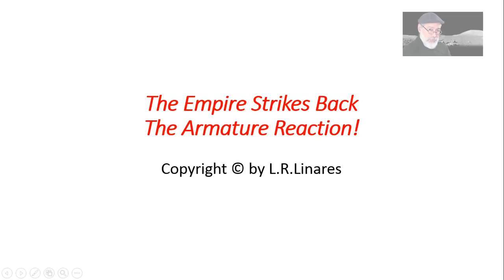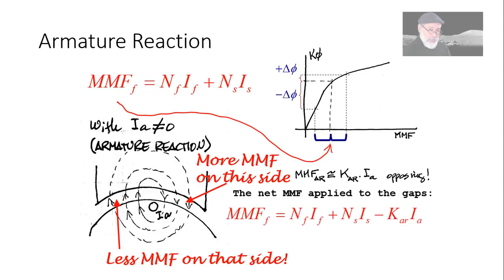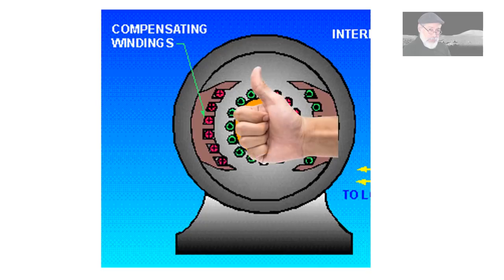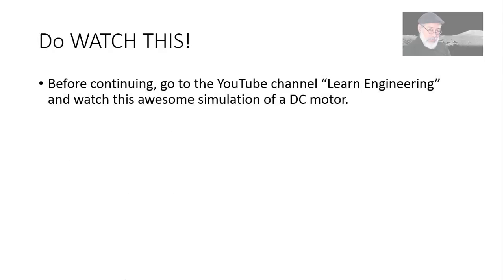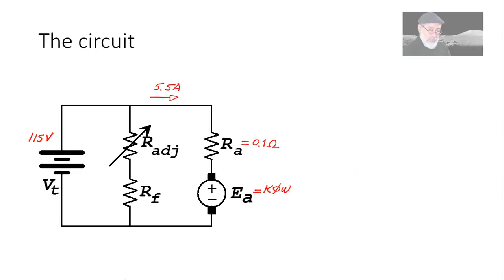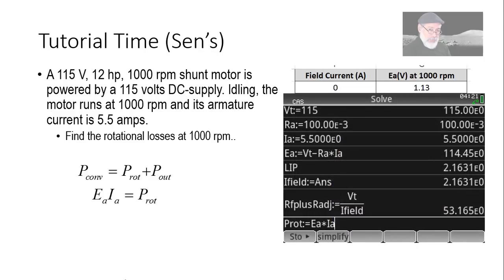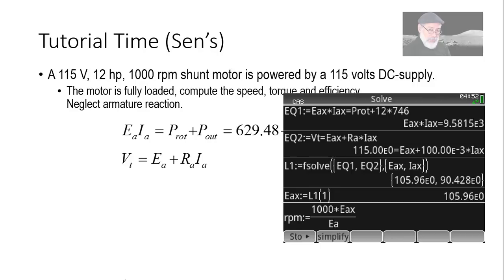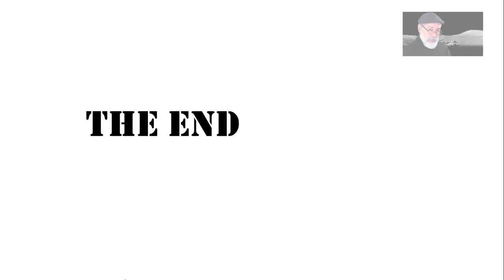DC Motors - Armature Reaction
This is the last of the video/lecture/tutorials on DC Motors.